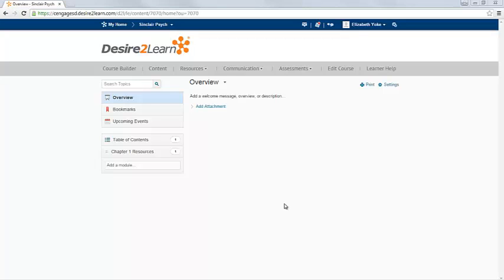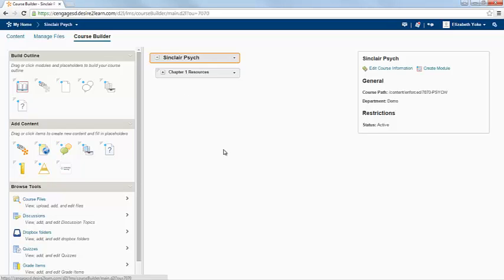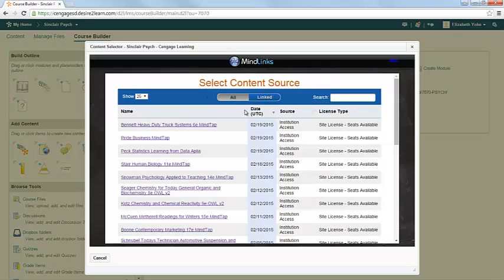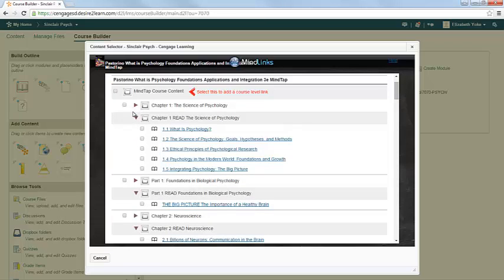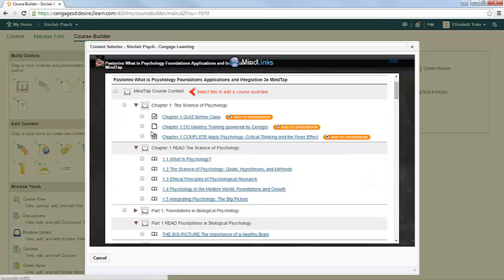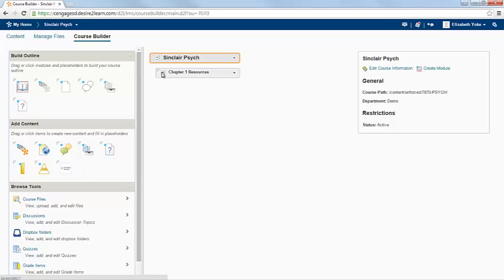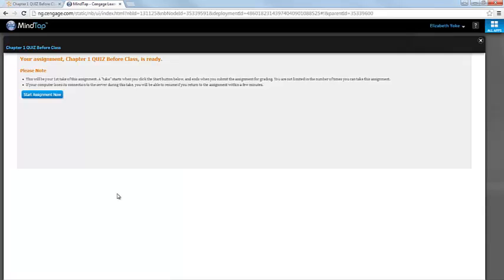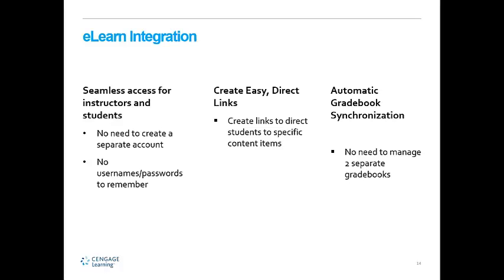eLearn Integration - Cengage Learning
This video provides a demonstration of integrating Cengage Learning content into eLearn.